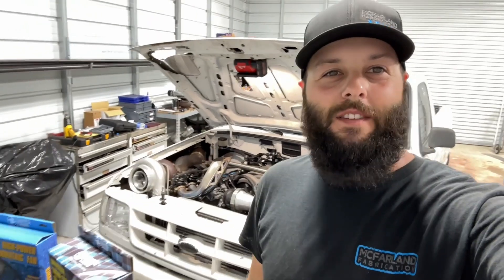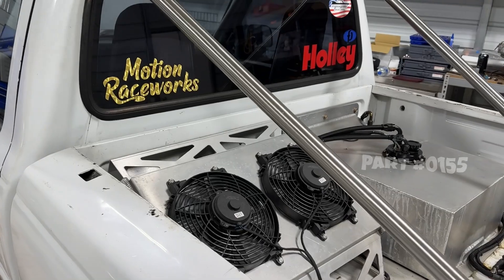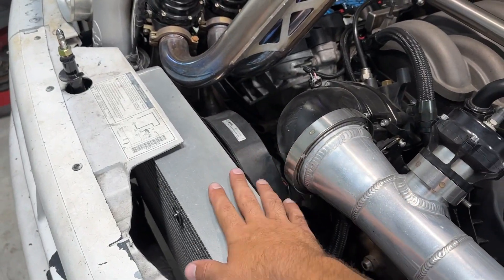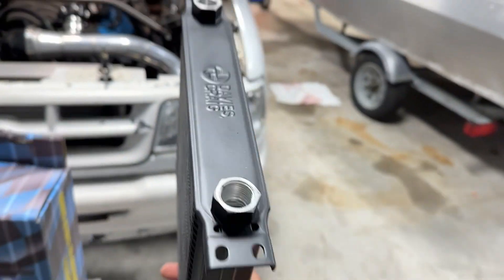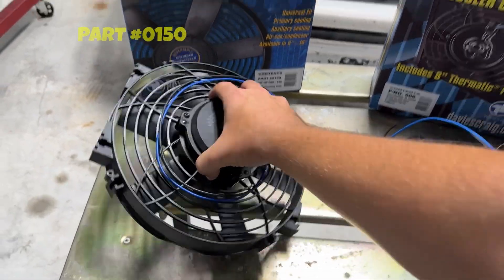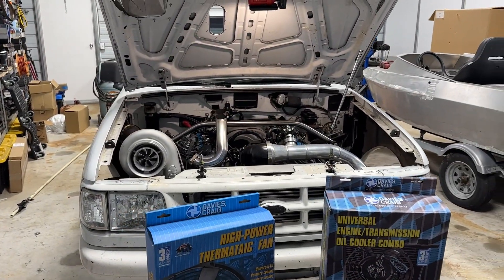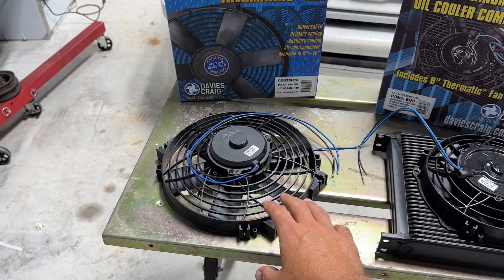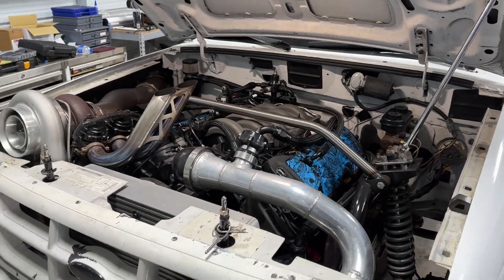Tye Braun Home Built Coyote Swapped Ranger Davies Craig Cooling System Upgrade #2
Davies Craig is once again delighted to partner up with @Tye Braun on his turbocharged, Coyote Swapped Ford Ranger project. Tye is the highly skilled Fabricator for Cleetus McFarland, who produces some of the most unique vehicles in the world!!!

On this occasion we supplied two 10" High Power Thermatic® Electric Fan (12V) (Part #0150) for the Intercooler.
And two Universal Engine/Transmission Oil Cooler (50mm) 30-Row AN10 & 8"Fan Combo (12V) (Part #608), one for Engine Oil, the other for the transmission.

Previously we supplied an EWP150 Electric Water Pump Combo Kit (Part #8975) and two 12" High Power Thermatic® Electric Fans (Part #0155) to provide “massive cooling” & eliminating the original ‘iron-age’ mechanical water pump & the moving the radiator to the rear, to free up space for the 88mm Turbo and intercooler mounted up front.